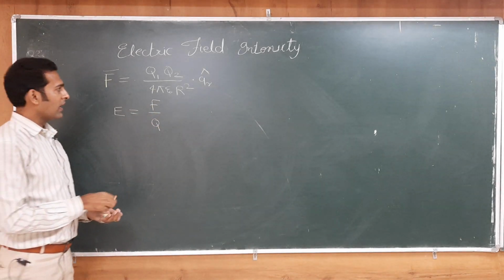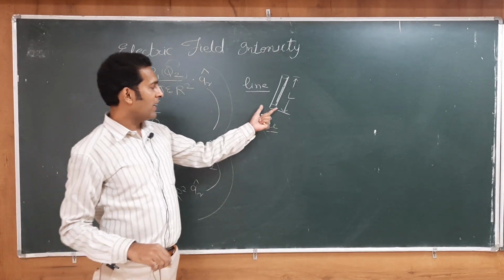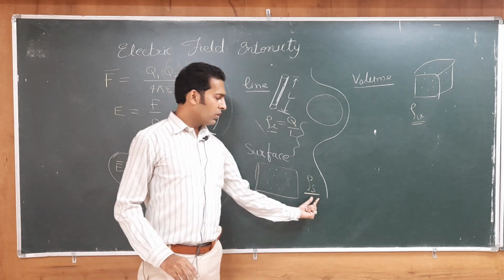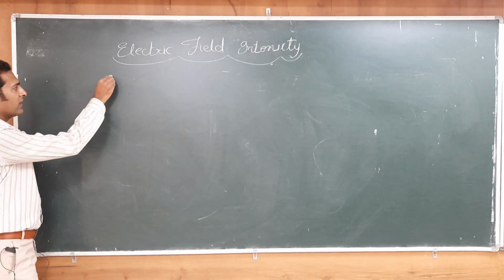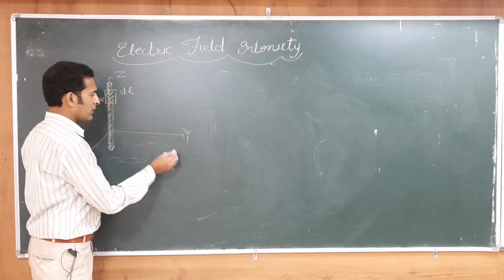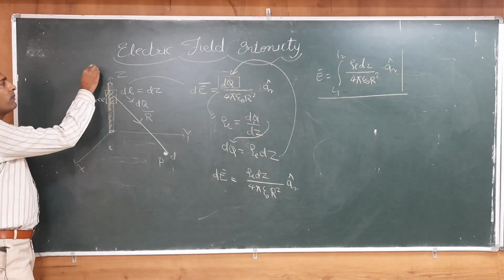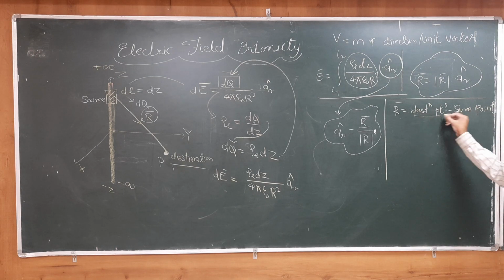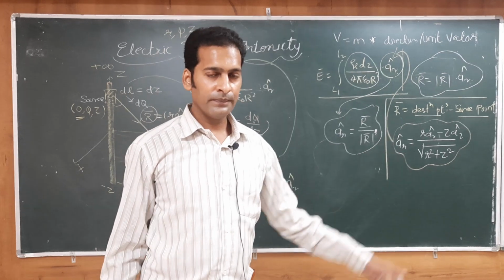Electric Field Intensity Due to line charge distribution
EMTL